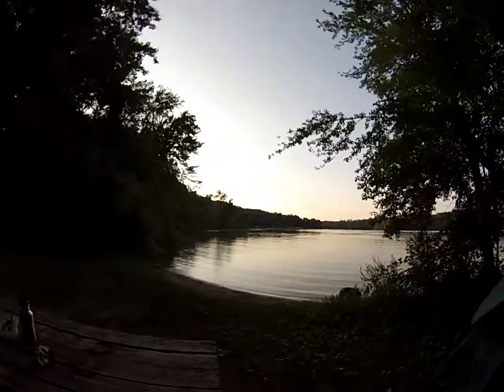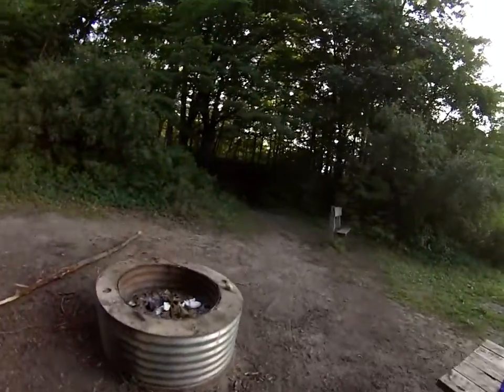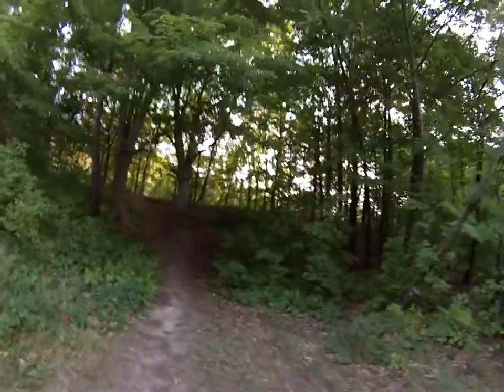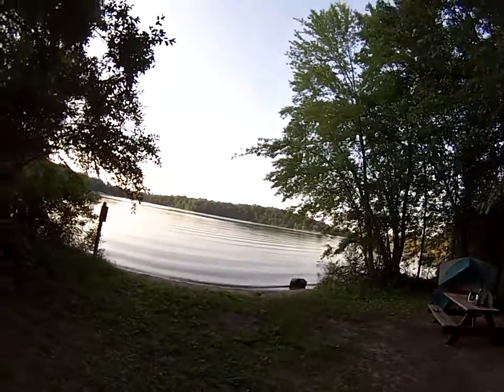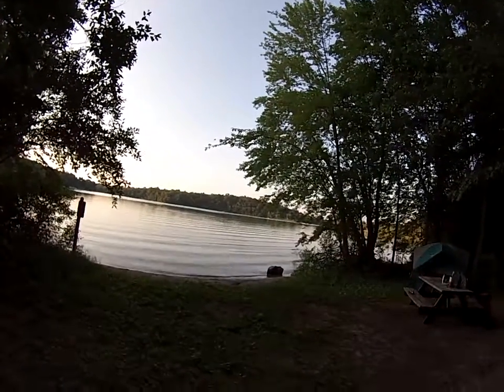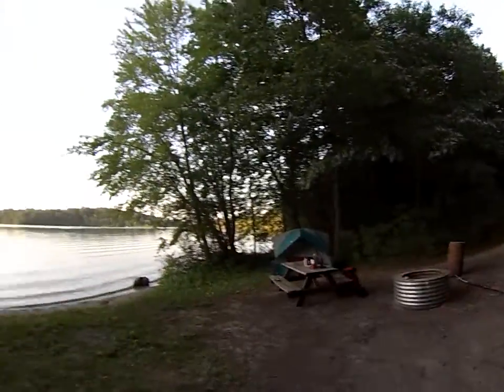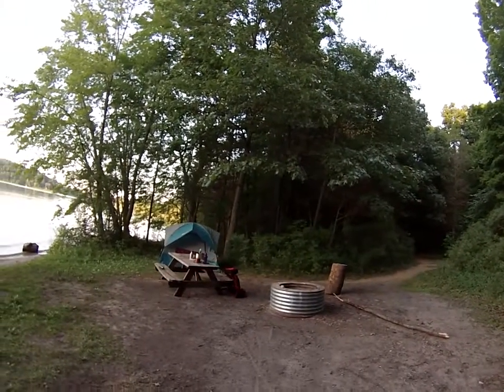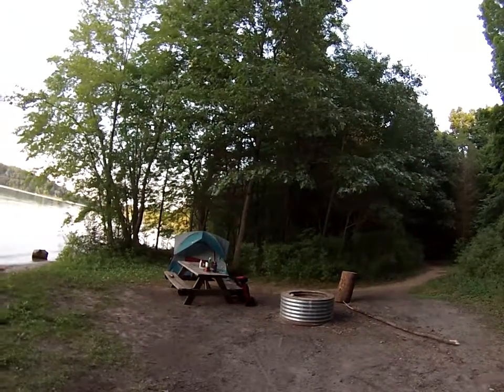Backpacking the Potawatomi Trail - Pinckney Rec Area, MI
Info on backpacking the Potawatomi Trail in Pinckney Recreation Area, MI. Info and review of Blind Lake Campground.